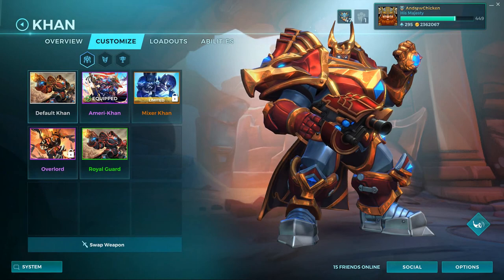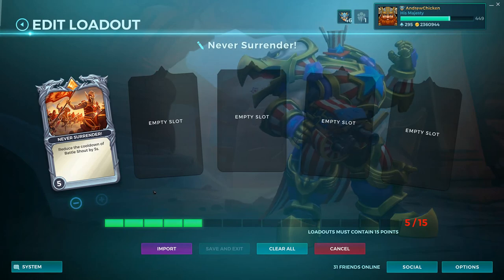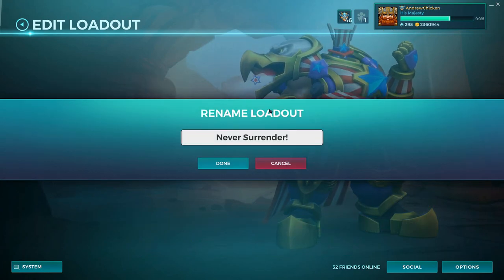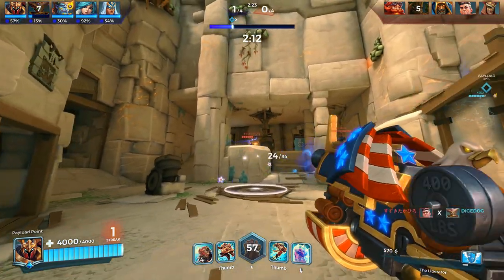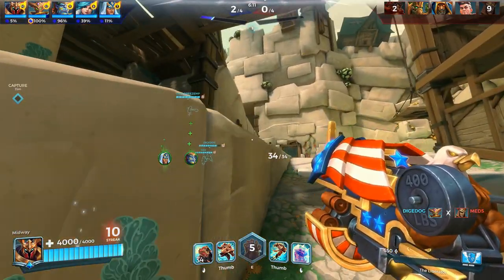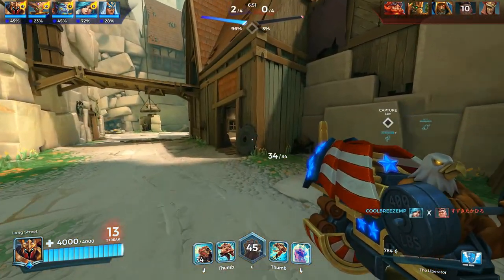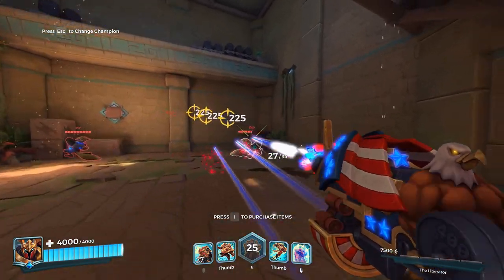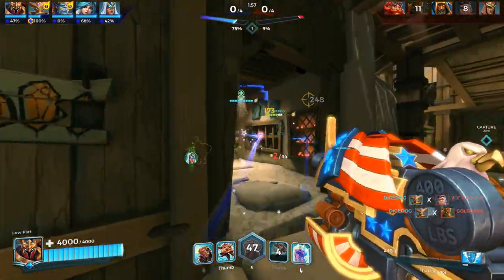How to Play AMERI-KHAN in Paladins!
Welcome back to another video! This is just a silly early 4th of July special in which I show you how to play Ameri-Khan!